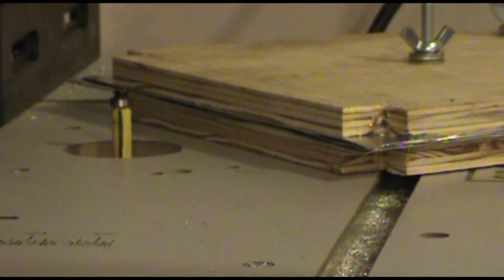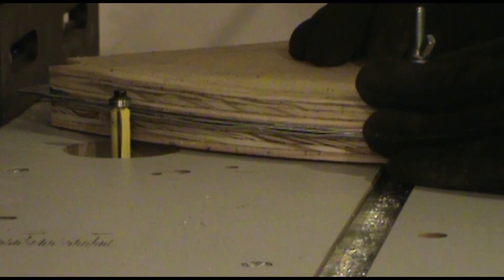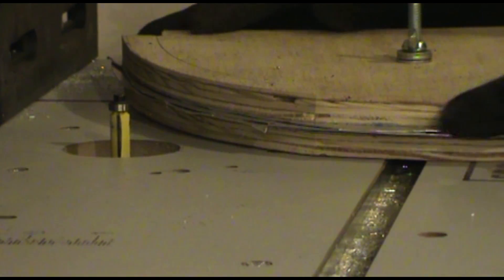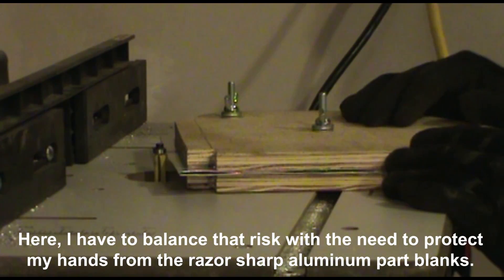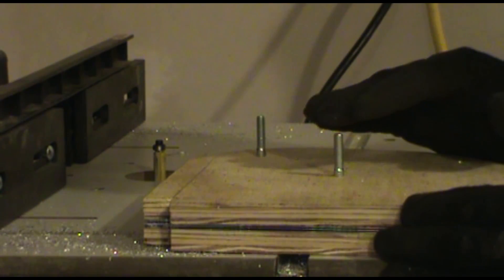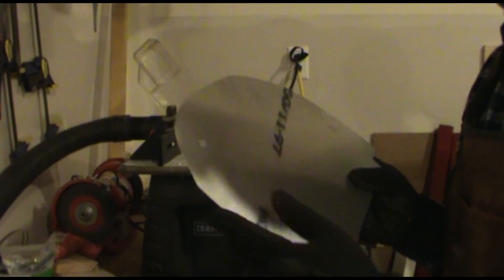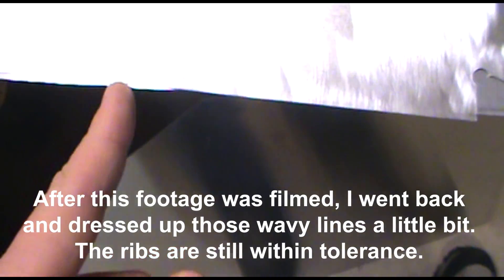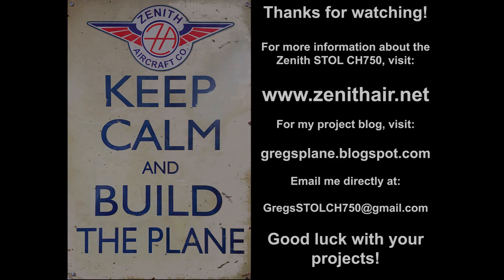Router Cutting Templates - Part 2/2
Welcome back fellow aircraft builders and aviation enthusiasts!

This is Part 2 of the video, in which I detail how I cut my part blanks using router cutting templates. I also talk about safety concerns with the router and things to avoid when using soft wood templates.

For more information about the Zenith STOL CH750, check out Zenith Aircraft Company
Copyrighted materials used with permission from Zenith Aircraft Company.